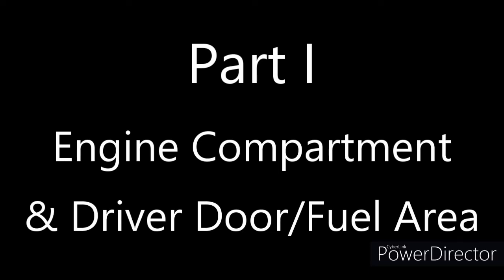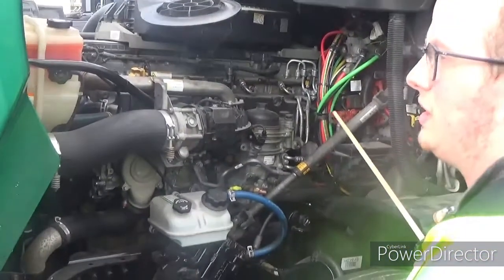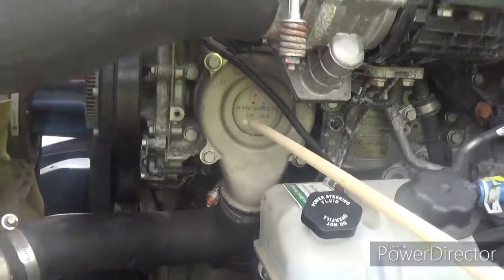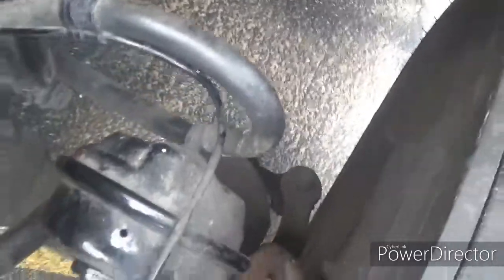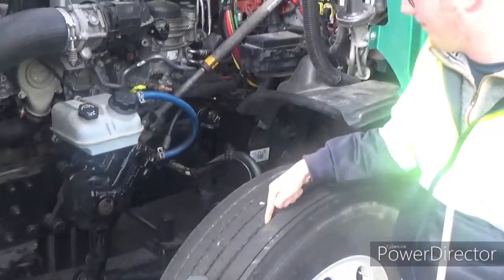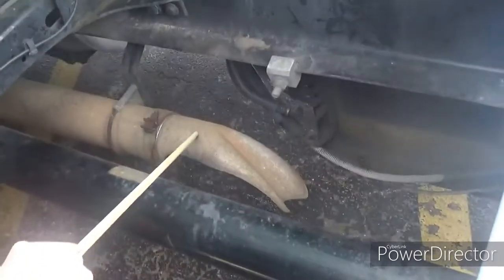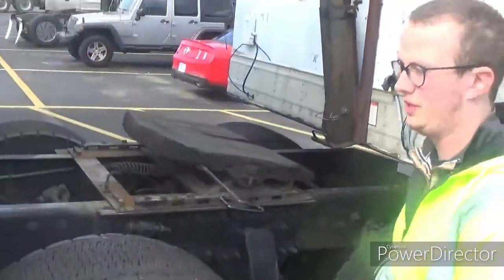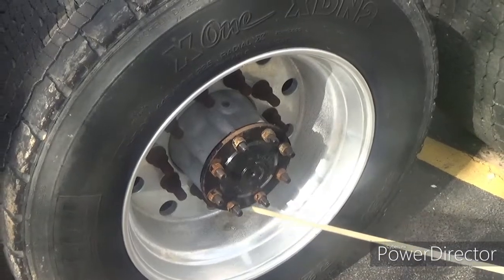TV Ep III: Pre-Trip...Part I: Engine Compartment & Driver Door/Fuel Area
This episode is a two-part series.  Part 2 will cover the coupling area and the trailer.  Keep in mind that pre-trip inspection is most important whether you're in a semi truck, a bus, or any kind of commercial motor vehicle.

I hope you're enjoying this new vlog so far.  Part 2 will be up after this one.